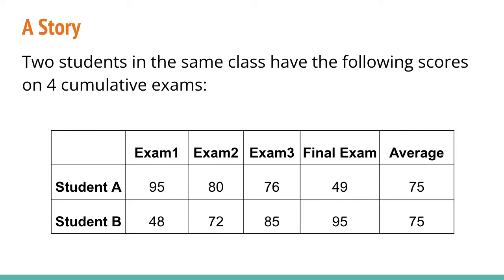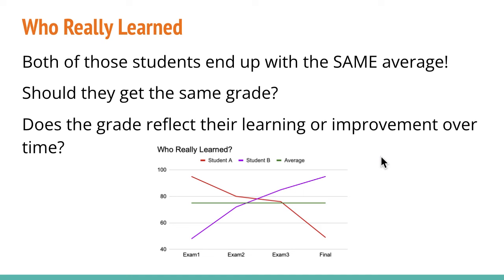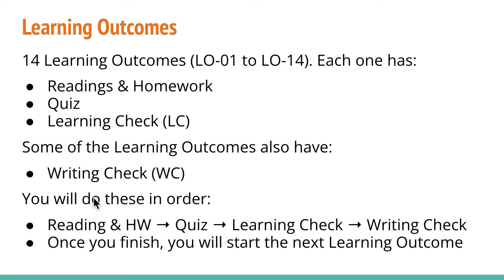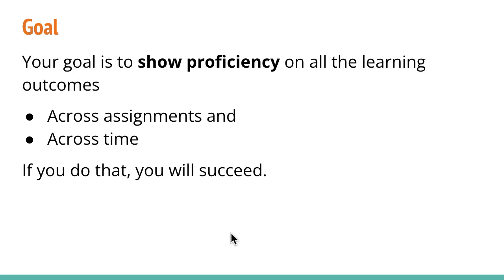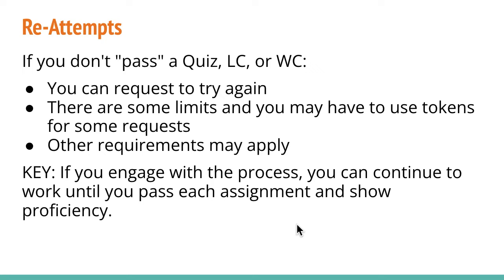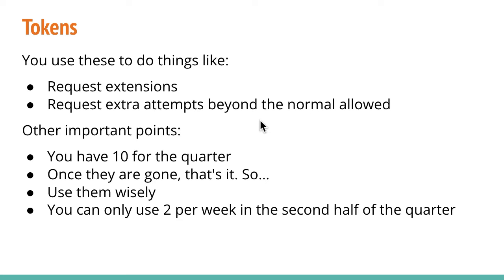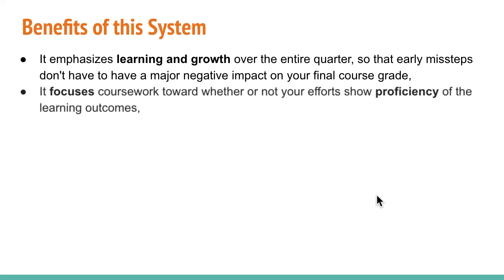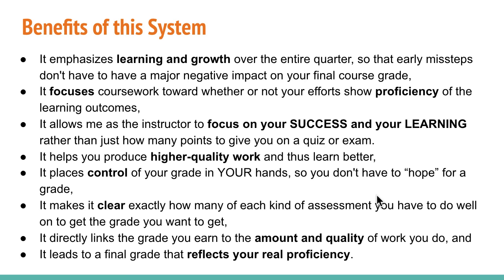Overview of Alternative Grading System